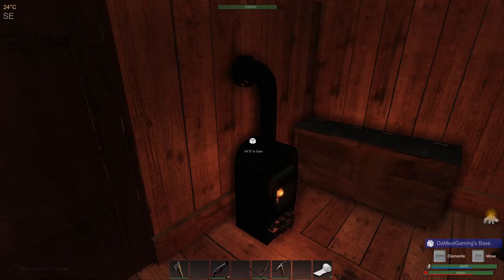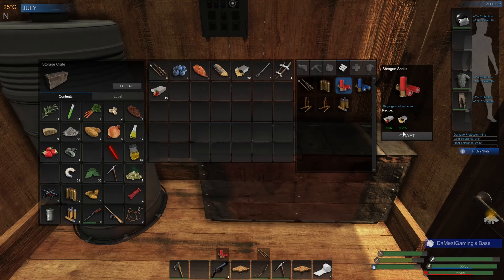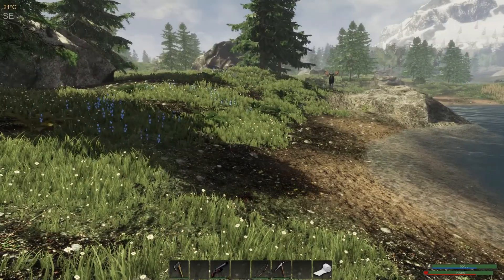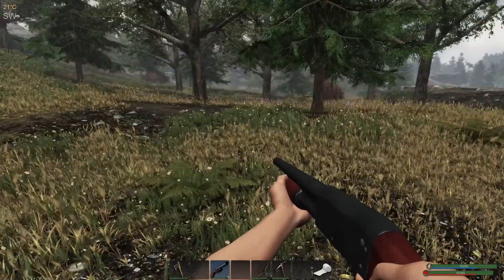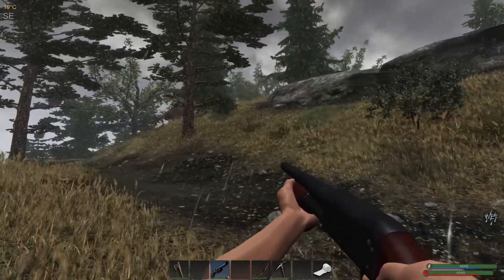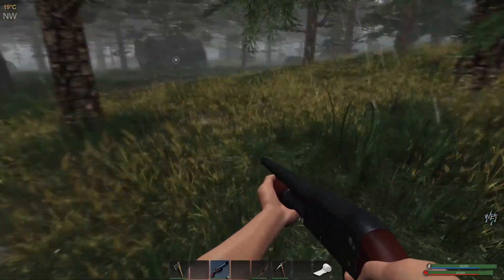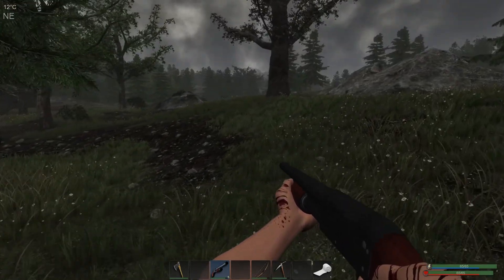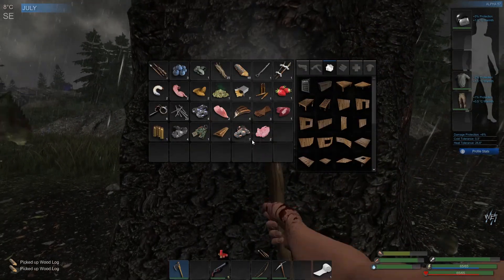Subsistence. Hardcore Season. 2 E. 18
Improving the base & more.